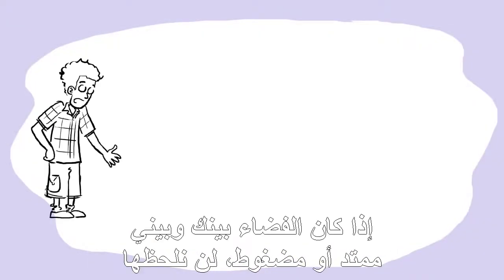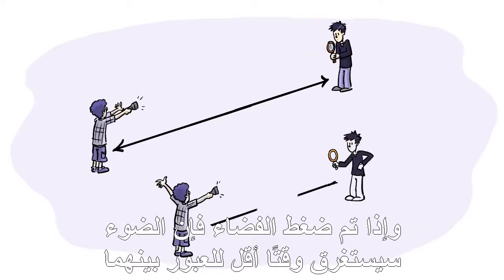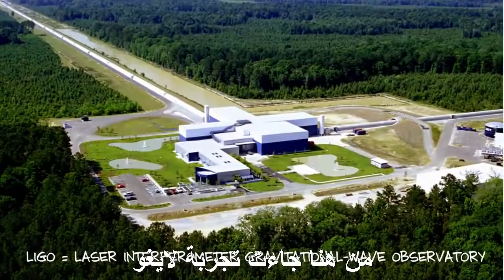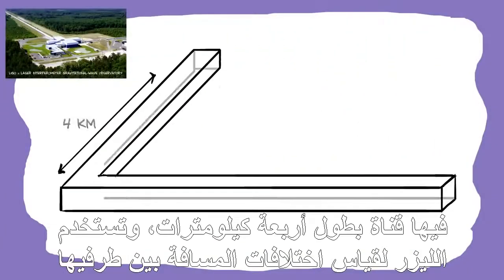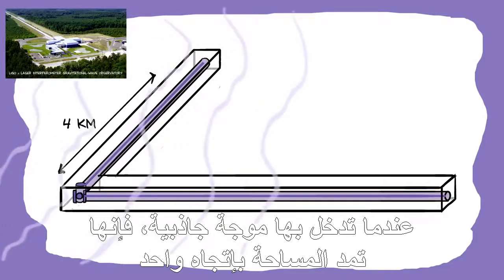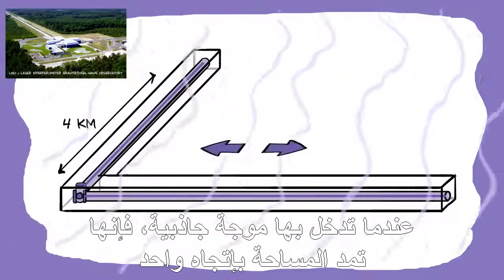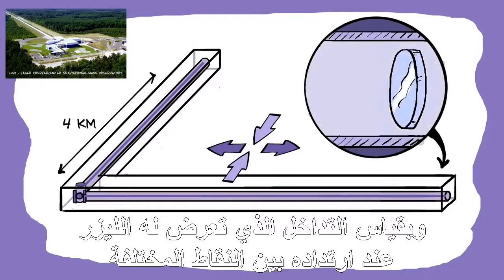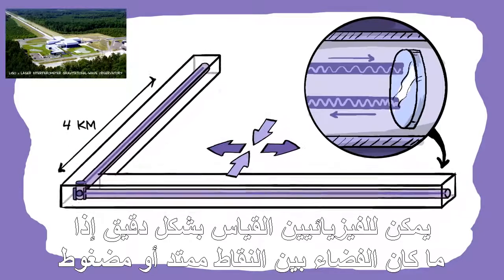ما هي مواجات الجاذبية وكيف تم رصدها؟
هذا الفيديو مترجم بواسطة -الباحثون العلميون-، للمزيد حول موضوع موجات الجاذبية تفضلوا بزيارة الرابط
تواصلوا معنا: